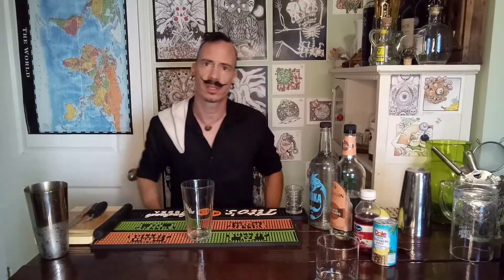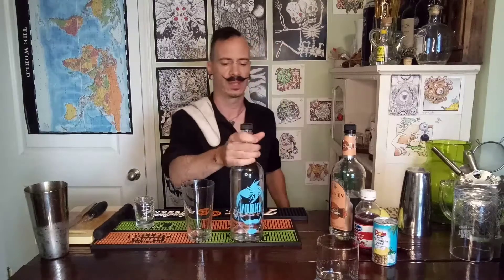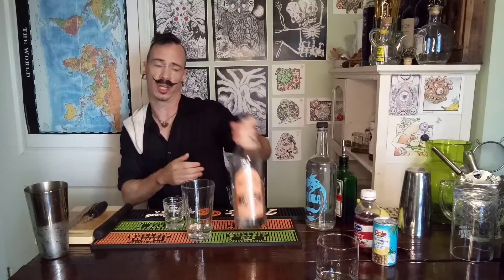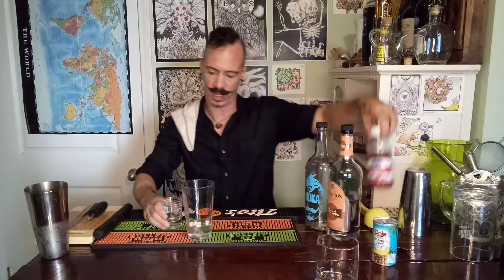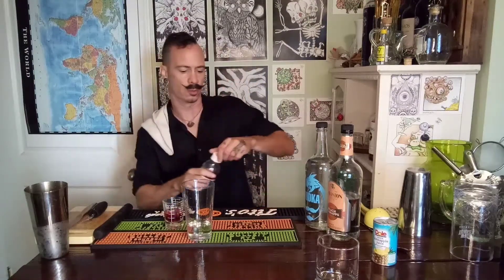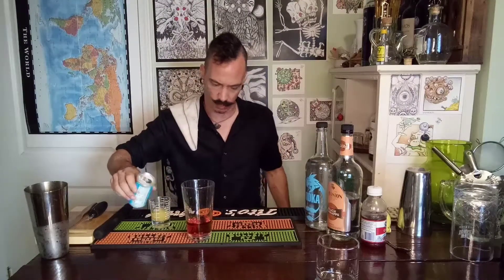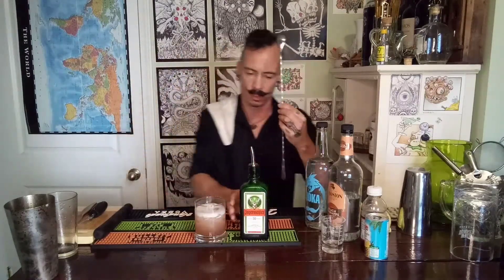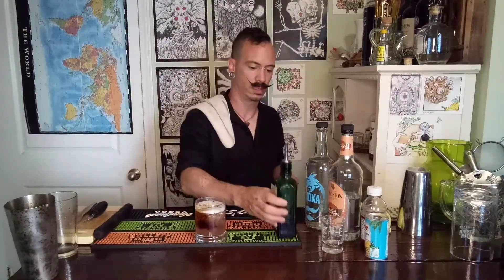How to make a Sex on the Beach at Midnight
It IS the best time for sex on the beach